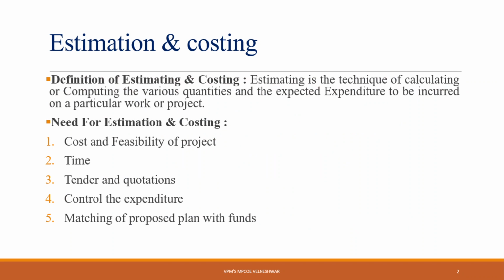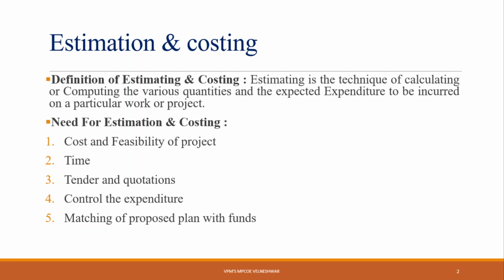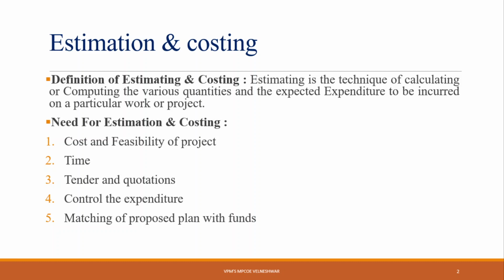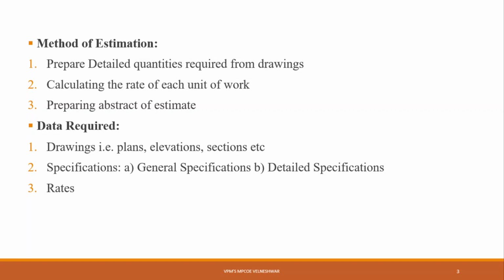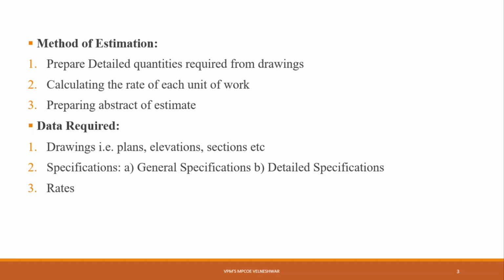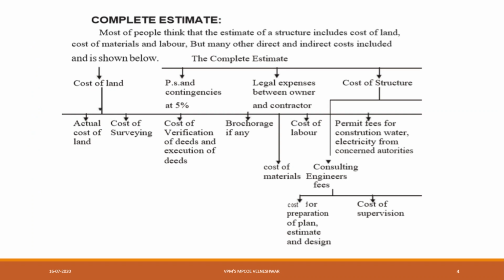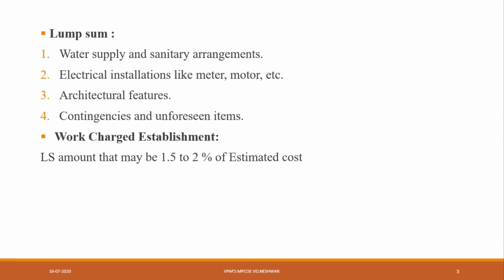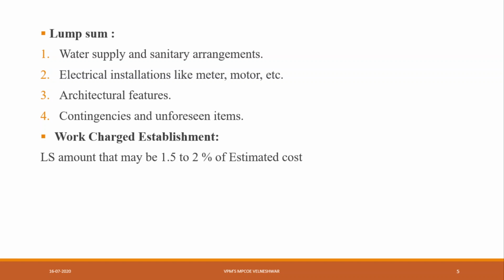Estimating & Costing Introduction 1